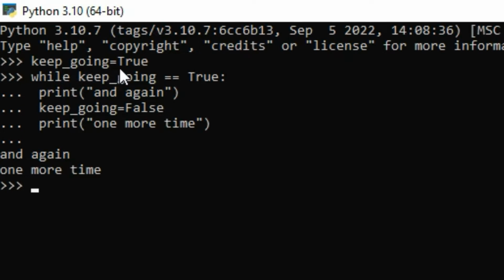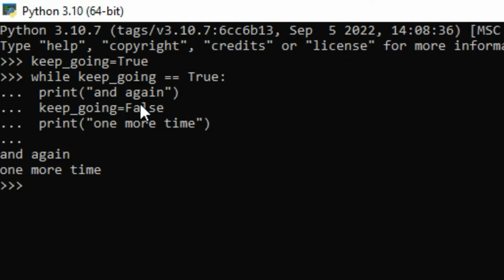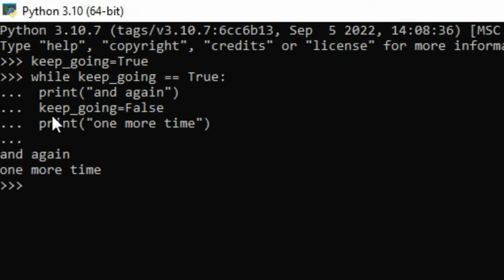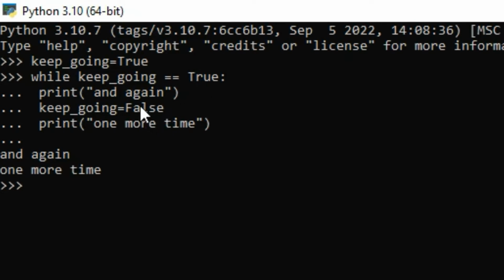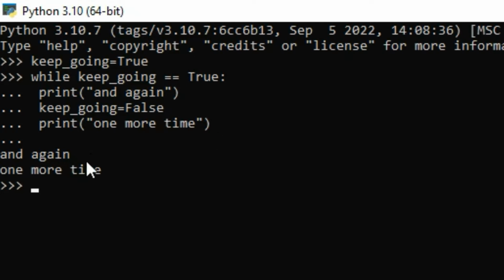How to Stop While Loops in Python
This how-to video will teach you how to stop while loops in Python. By the end of the video, you'll be able to stop a loop effectively and efficiently!

If you're stuck in a while loop and you don't know how to stop it, then this video is for you! In this video, I'll teach you how to stop a while loop effectively and efficiently, so you can continue your program without any unnecessary errors.